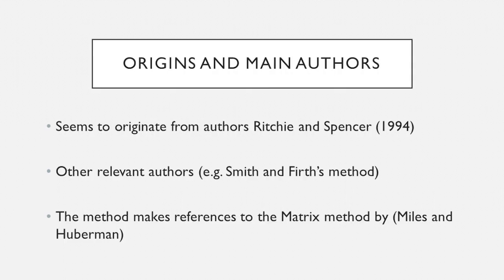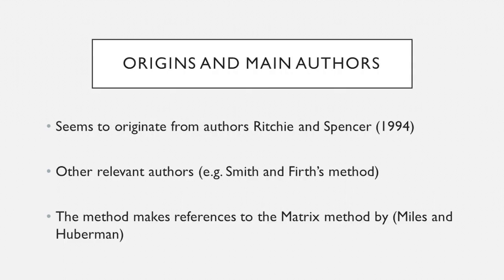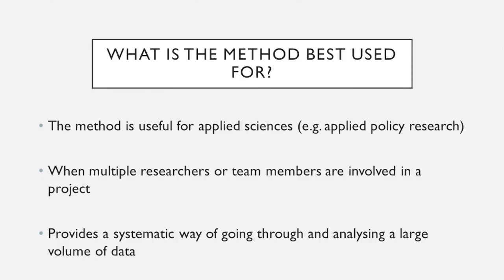Framework analysis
This video provides an introduction to Framework analysis as a stand-alone research data analysis method. It gives background to its origins, main authors, its use and its process so you understand how it differs from other thematic analysis techniques and best resources to get you started.